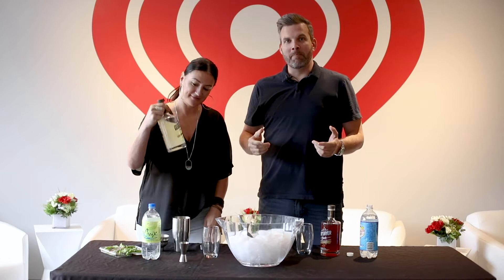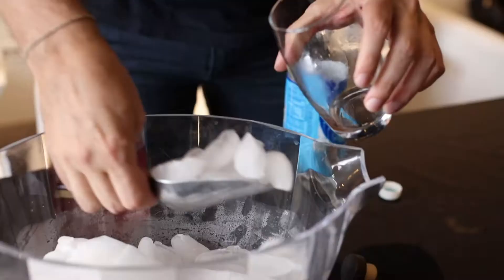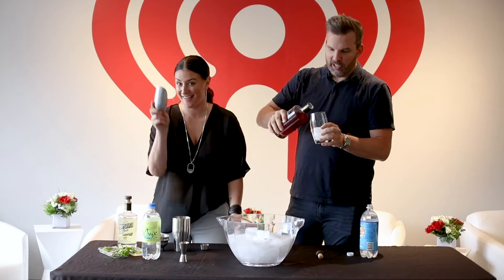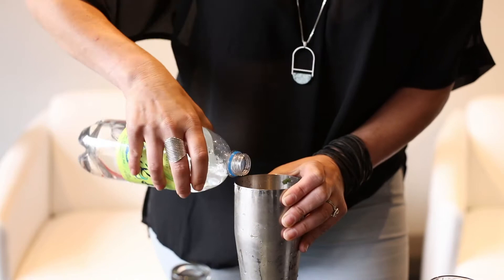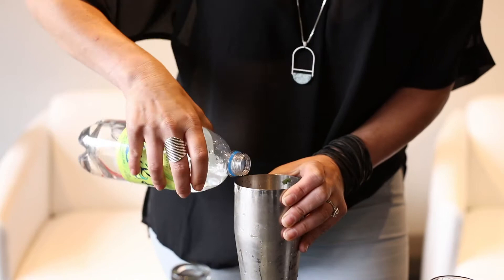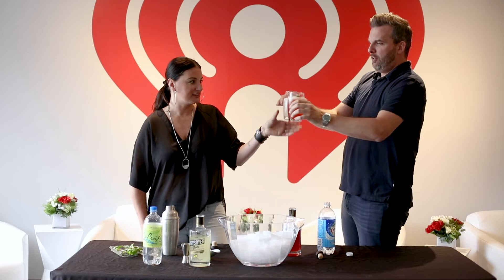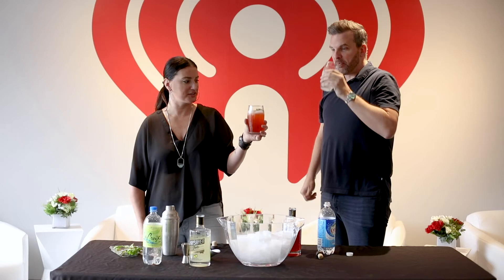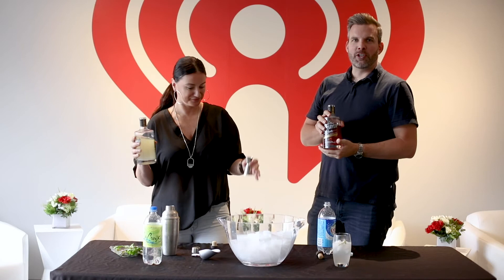Yaysayer Shots with Fred and Angi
How to make easy and quick high-end cocktails with Yaysayer Shots Premium Vodka